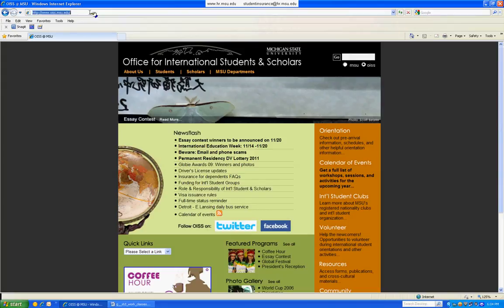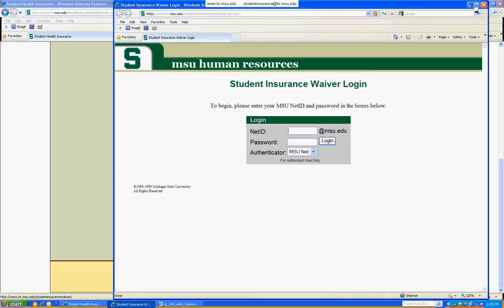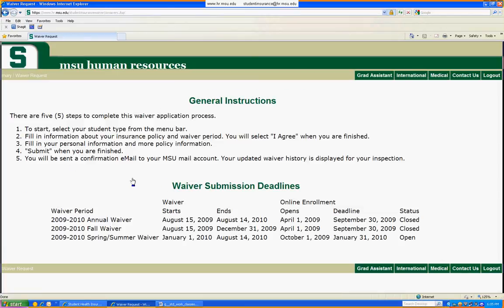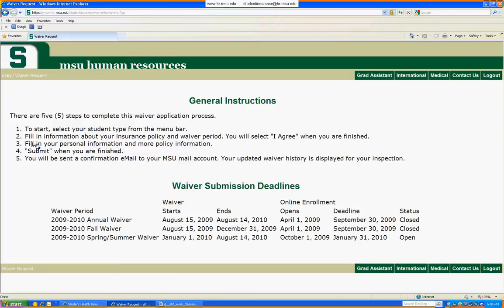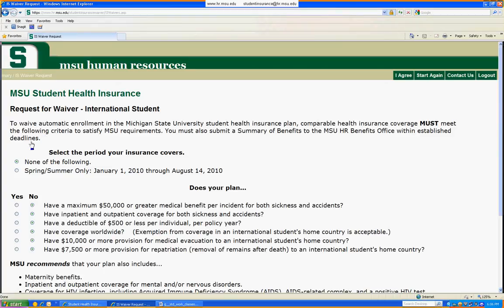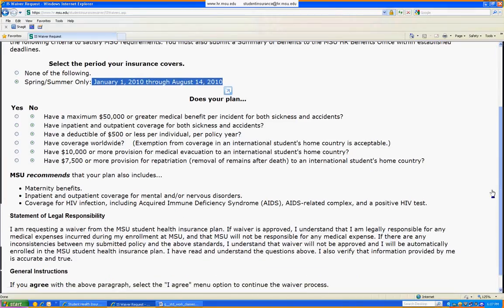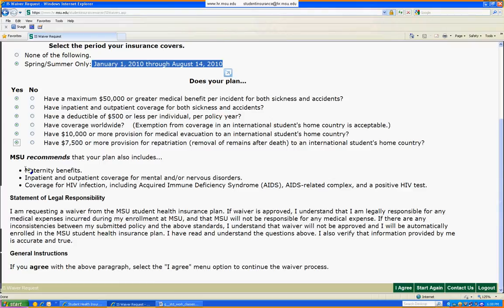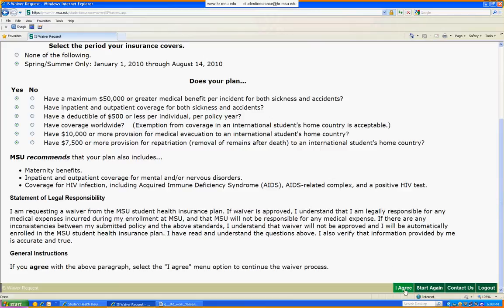Screencast 3 - Online submission tutorial.avi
Tutorial: Walk-through of online insurance waiver request.